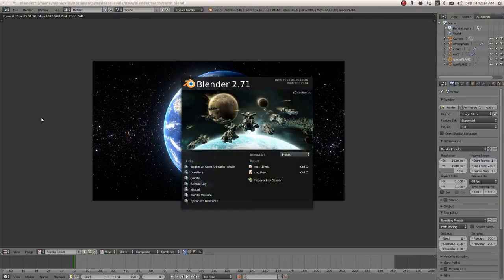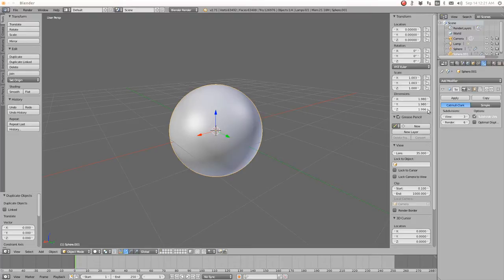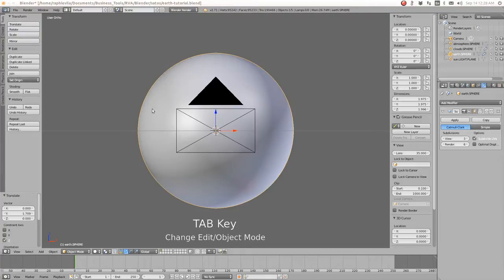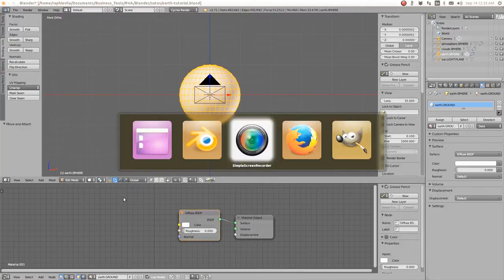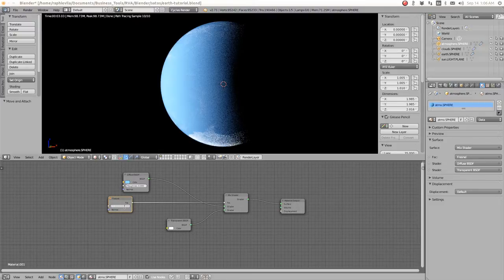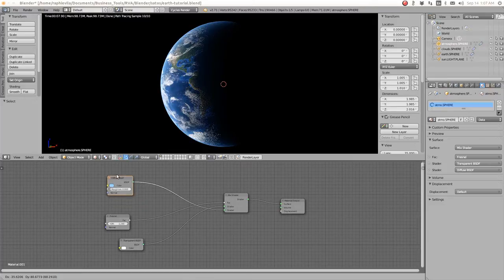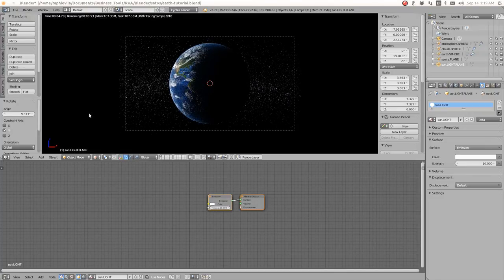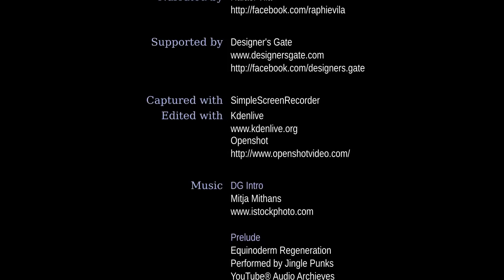Conceptualizing the Earth - Blender Cycles Render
Hello everyone, today I'm using Blender to make a composition of the Earth. I did almost the same thing at work, and thought it was kind of cool, so I wanted to make a tutorial about it. How I did the concept and all the effects to accomplish the most realistic earth in my abilities.

You will learn how to work around Blender, the Open Source #1 3D software, how to use nodes for the material in Cycles, creating a beautiful glow after rendering in the rendering layer using nodes as well. And above all to have fun.

Thank to NASA Observatory for such wonderful image catalog Visible Earth, also thanks to Aaron Weems for suggestions, Andrew Price for his tutorials, Jingle Punks for the prelude music, Jason Farnham for the credits music and Mitja Mithans for the Corporate Logo Intro music. Also to the great open source community, specially Blender and Ubuntu who make this possible.

NOTE:
I didn't used the mouse actions provided by Blender, instead I added some titles in functions that I did for the first time, so keep your notes, I think this way you will concentrate to learn to use your shortcuts and not get distracted trying to figure out what I did in the mouse and keyboard display provided by Blender.

But if you would like me to use such tool, just let me know.

Happy designing and happy coding!